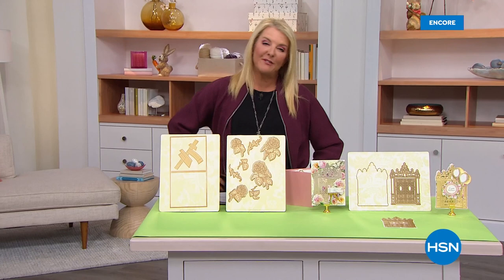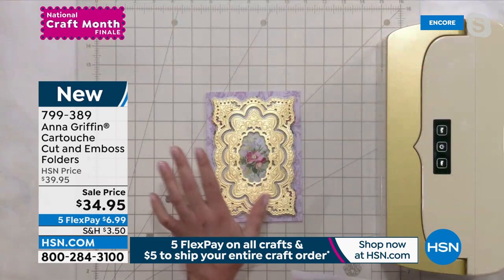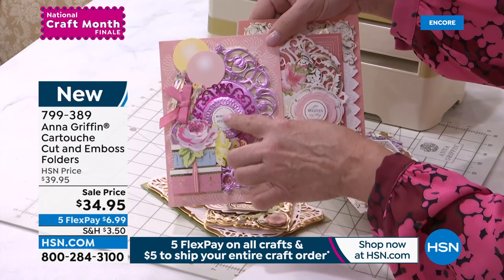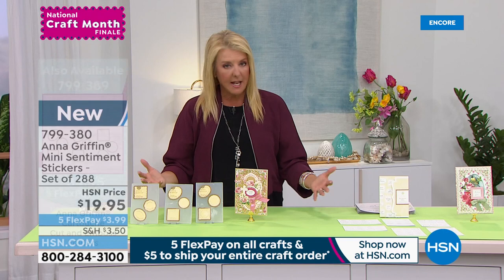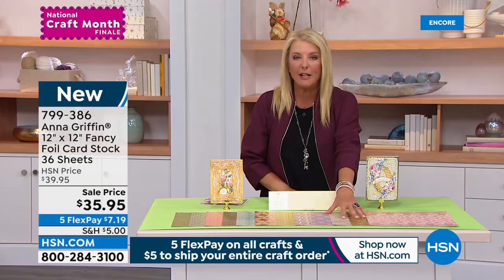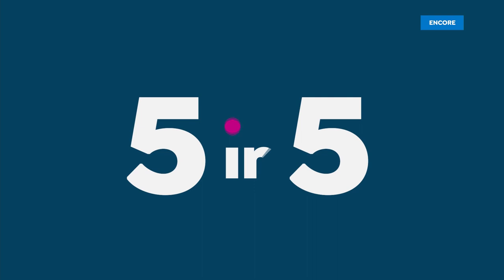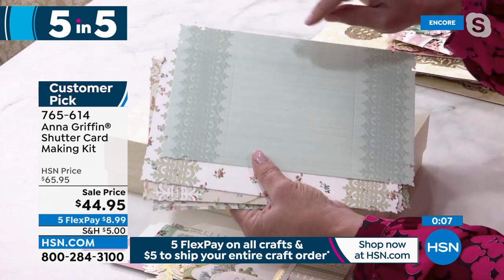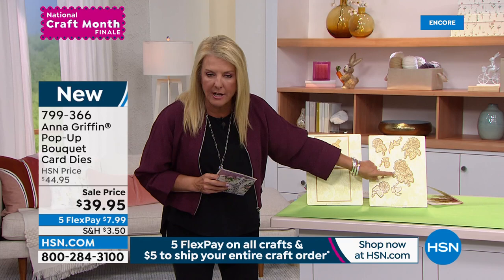HSN | Anna Griffin Elegant Paper Crafting 03.29.2022 - 03 AM